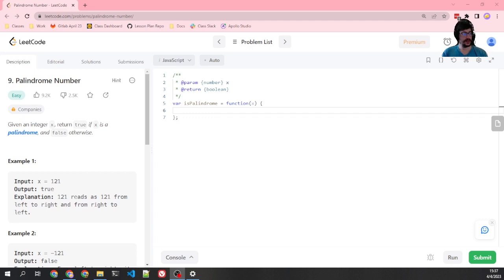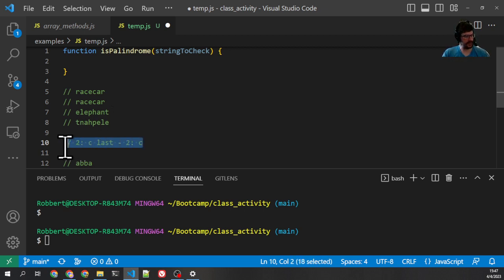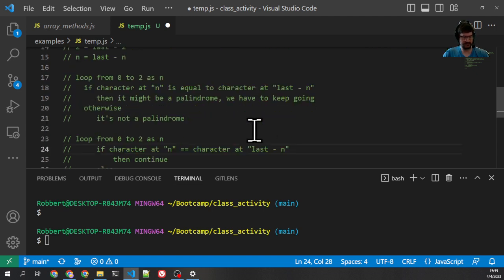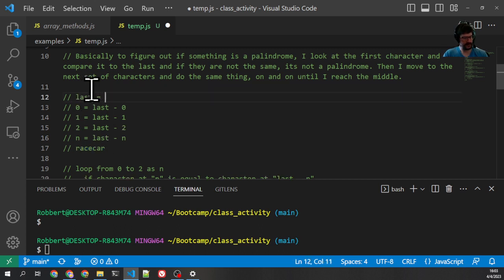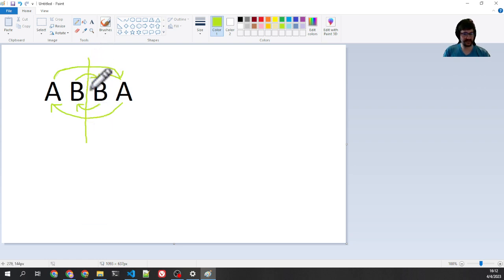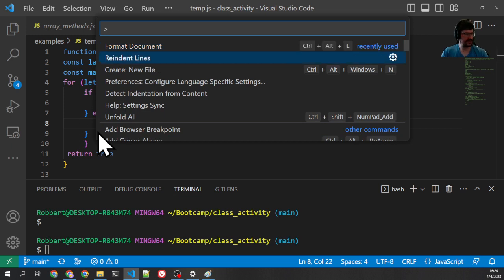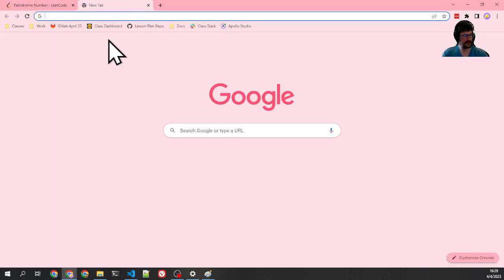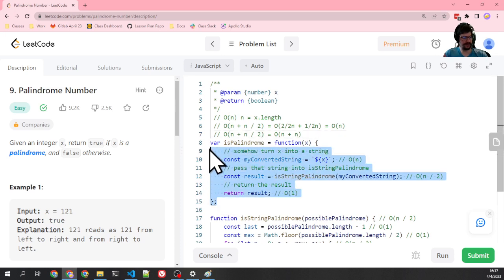Leetcode Problem 9: Palindrome Number (How to solve algorithms)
In this video we go on a deep dive of Leetcode Problem 9, talking about how to piece by piece build up an algorithm to solve a problem.

00:00 Intro
00:16 The Problem
01:40 Figuring out if something is a palindrome
03:45 What is a palindrome?
04:55 How does a human know if it's a palindrome?
08:28 Beginnings of an algorithm
10:11 The algorithm in plain words
11:50 Write it in pseudo-code!
14:03 Iterating on our pseudo-code
24:30 How do we figure out "last"?
29:31 Replacing "2" in the loop
32:07 A visual example
37:04 Getting length of a string
37:54 How do we remove decimals?
41:10 Testing our resulting code
42:10 Recap of how we got our code
44:42 Back to leetcode!
45:50 Finishing the algorithm in pseudo-code
46:56 Turning x into a string
48:02 Submitting the algorithm
48:38 Figuring out the time complexity
56:06 Summary
58:51 Outro